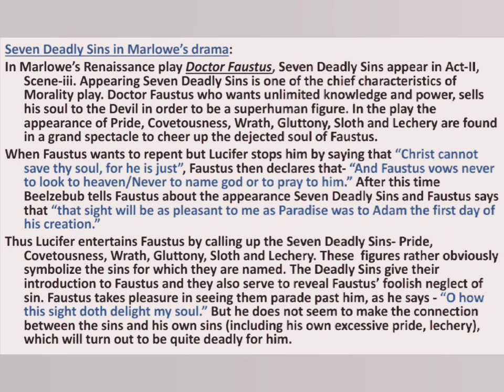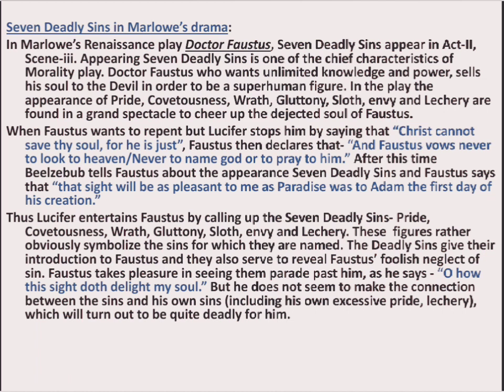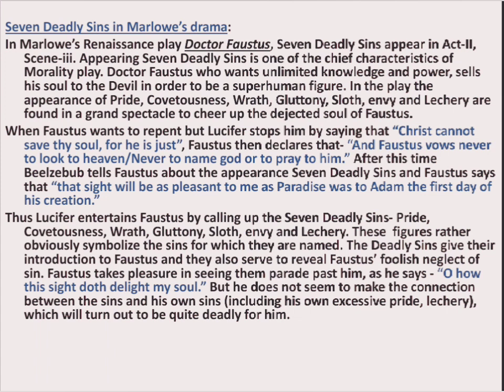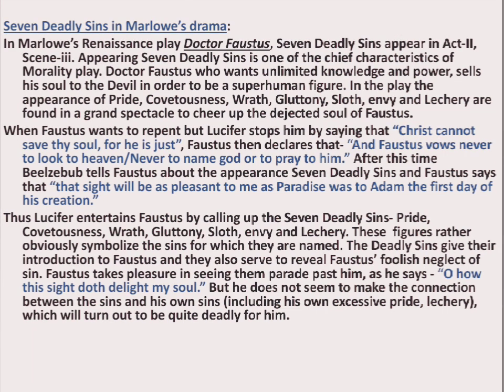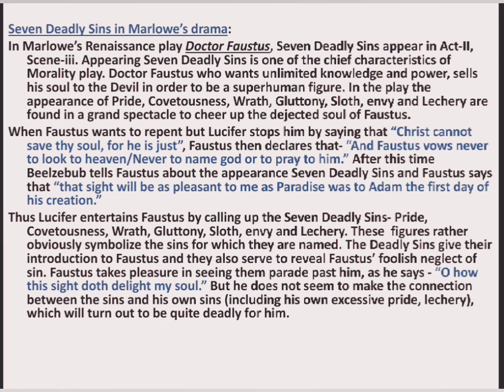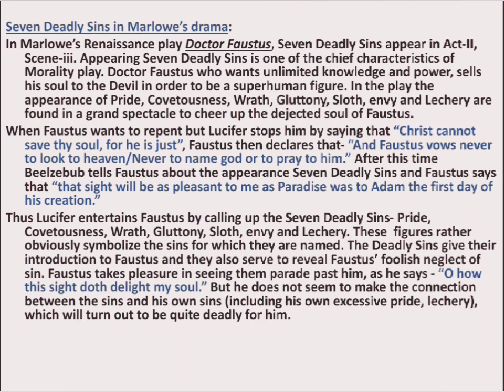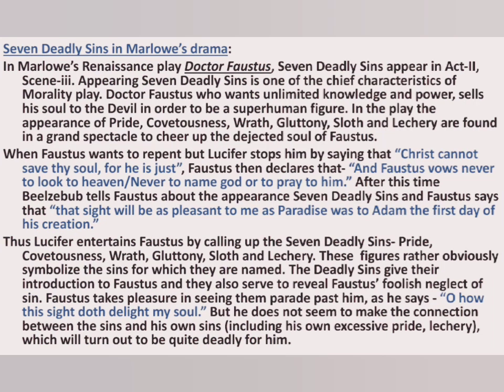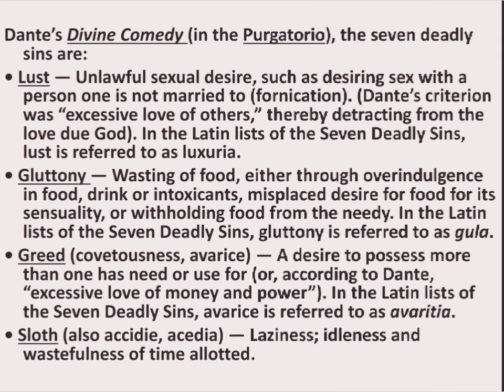The Importance of the Seven Deadly Sins in Doctor Faustus by Christopher Marlowe